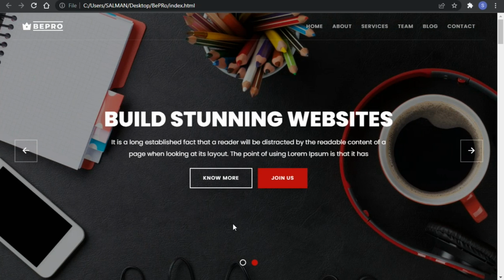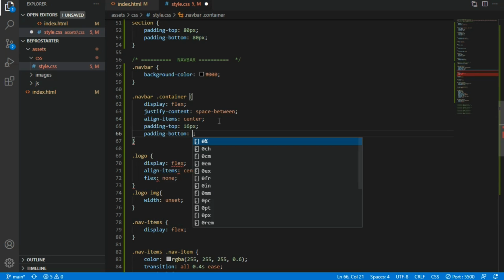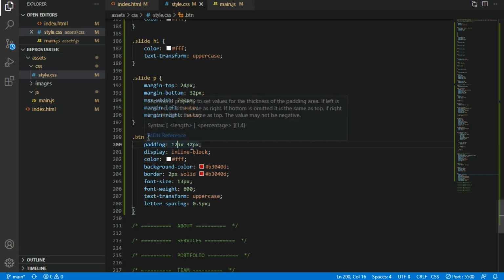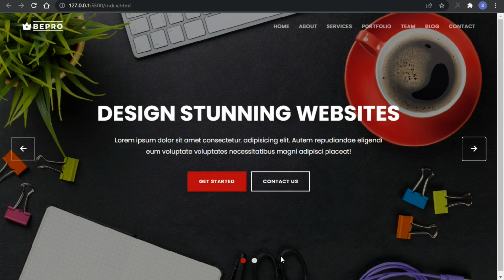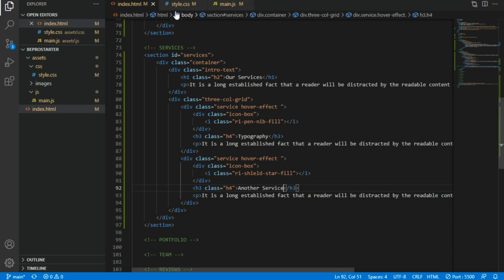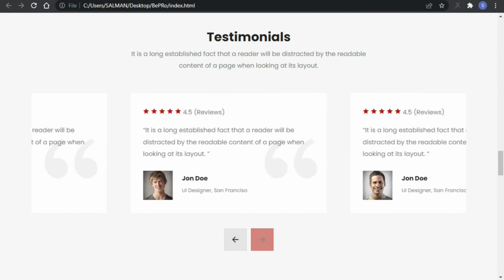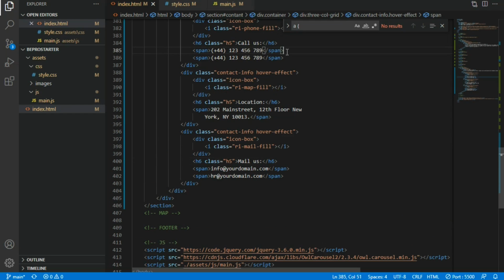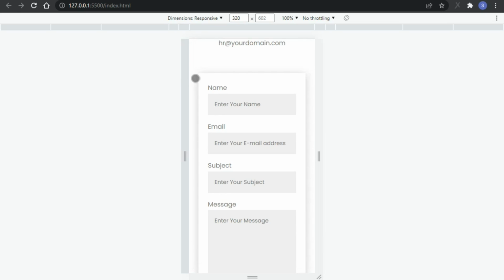How to make a website using HTML and CSS | Responsive Website Design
In this video, we will be designing a responsive static website using HTML, CSS, and javascript. This will be a complete guide for building a landing page.
You will learn CSS Flexbox and CSS Grid for designing responsive website layouts.

📙Topics Covered

✔️Google Fonts Implementation
✔️Css Flexbox
✔️Css Grid
✔️AOS - Animate on scroll
✔️Responsive Layout Design
✔️Sticky navbar on scrolling
✔️Media Queries and more

👍 Recommended videos

- Download ZIP
- Save and extract

⏱️ Timestamps
0:00 Intro
8:32 Reset & Helpers
12:39 Navbar
28:01 Hero Slider
58:52 About
1:03:57 Services
1:18:24 Portfolio
1:29:30 Team
1:34:12 Testimonials
1:45:30 Blog
1:49:48 Contact
2:01:12 Google Map Embed
2:02:25 Footer
2:08:32 Preview